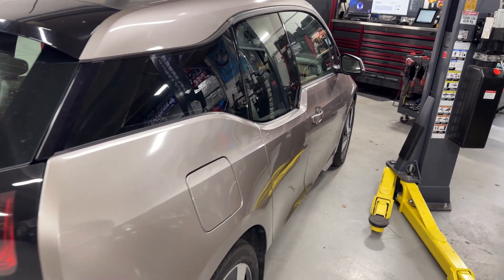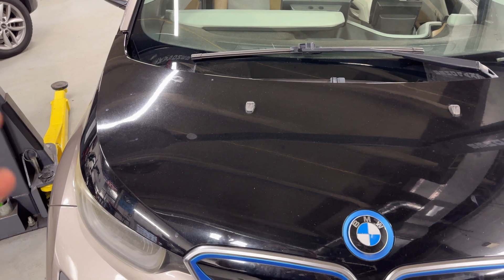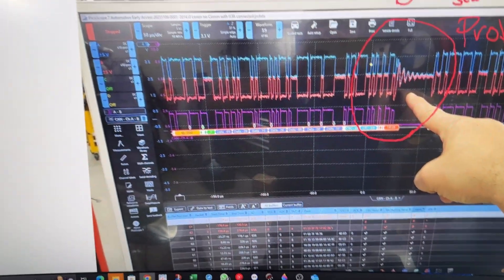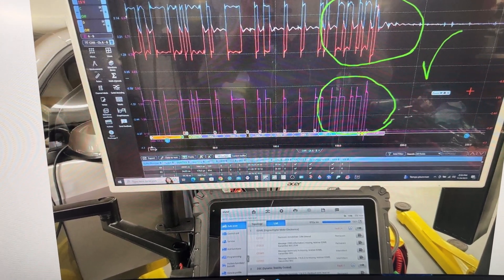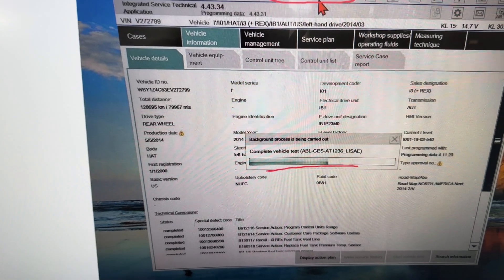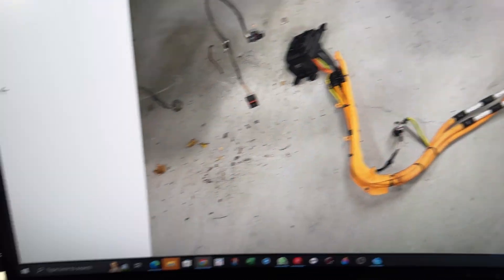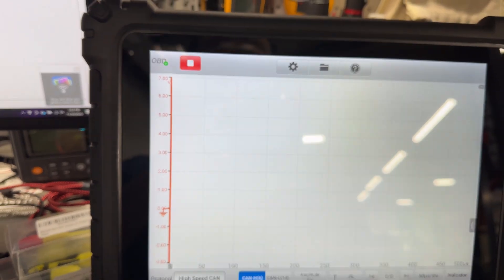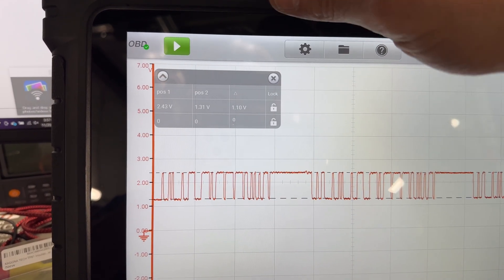2014 BMW i3 no communication on D-CAN (diagnostics bus) with BMW ISTA. BDC test. Part 1!!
Hi all,
More on this electric car, this time no communication possible with BMW original diagnostics and programming software ISTA.